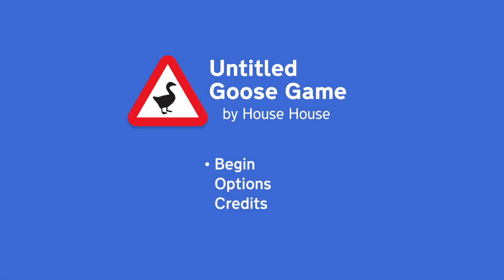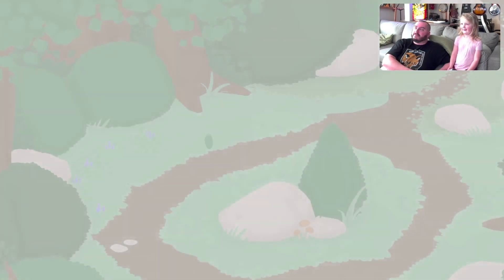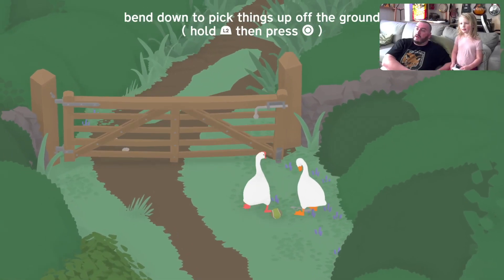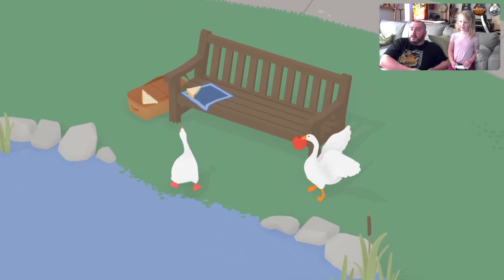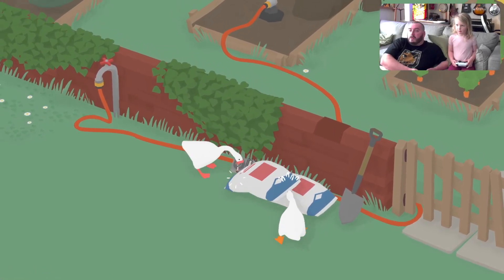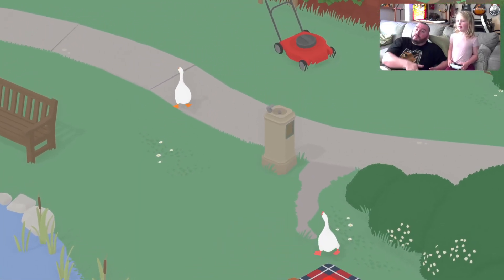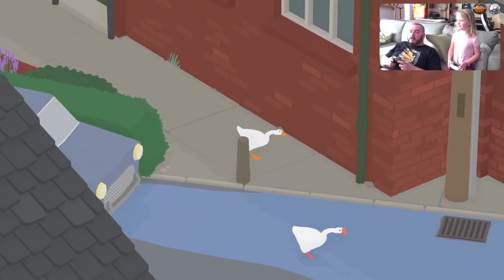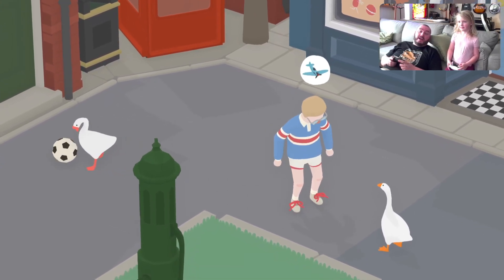Amara Plays Untitled Goose Game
Amara and Dad continue their wacky adventures in gaming!

This episode Amara becomes a mean old Goose, causing havoc around this quiet little town!

Share your suggestions with what you want to see Amara play next!